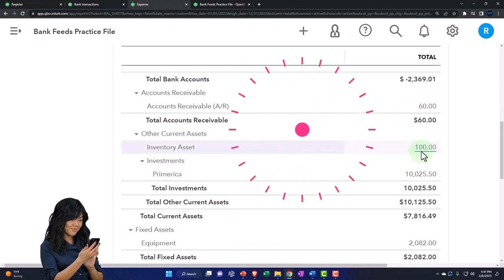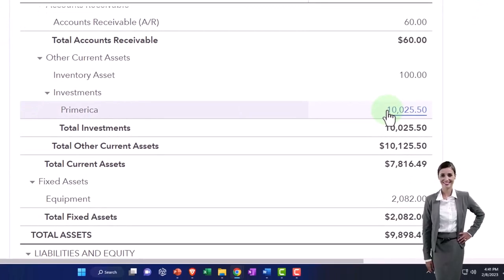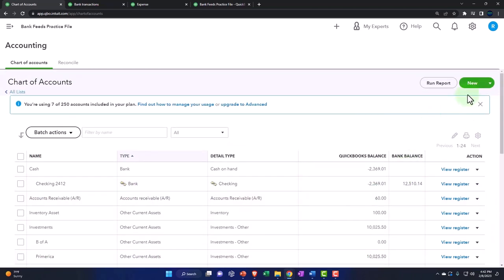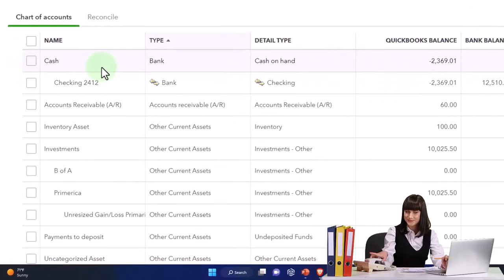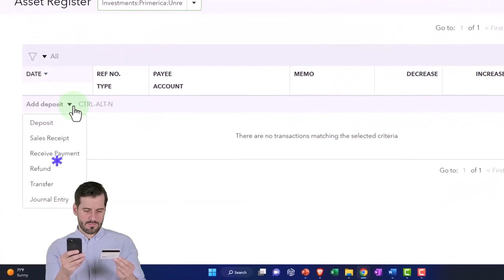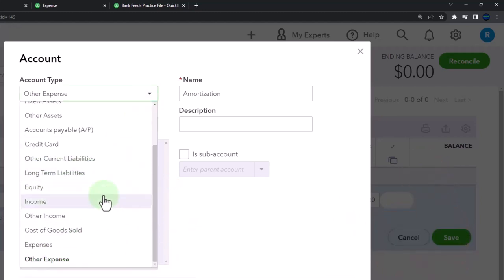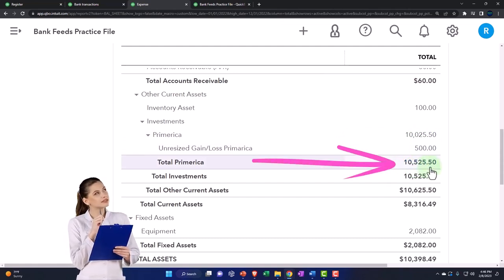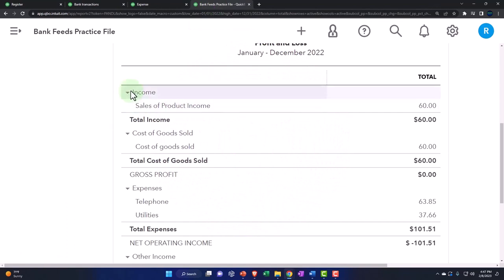Bank Feeds & Investment in Stocks & Bonds Recording Unrealized Gains, Interest, & Dividends